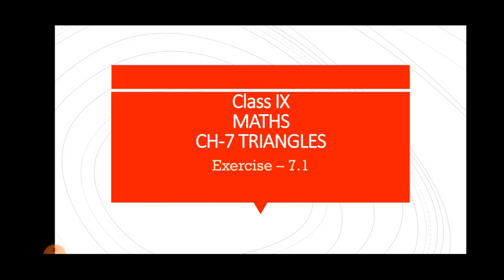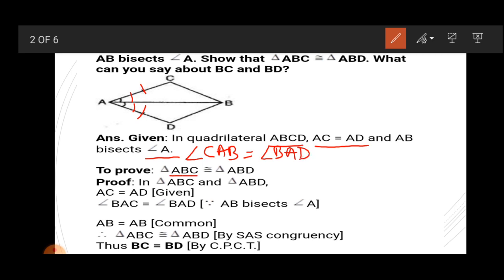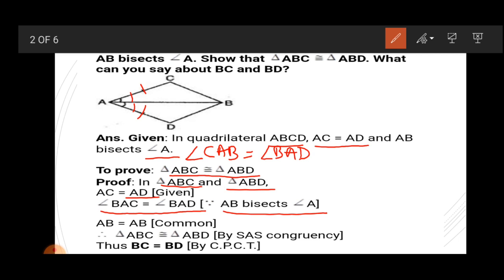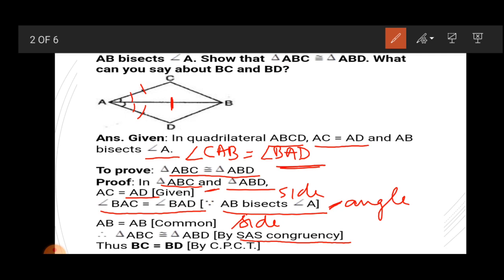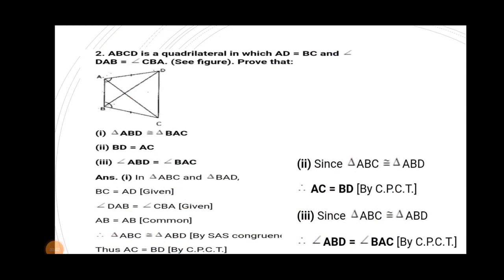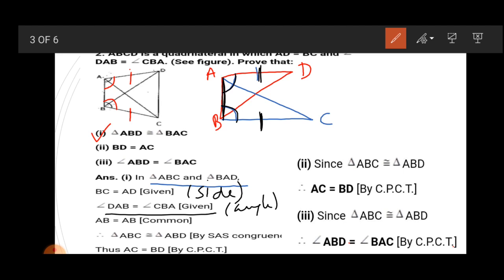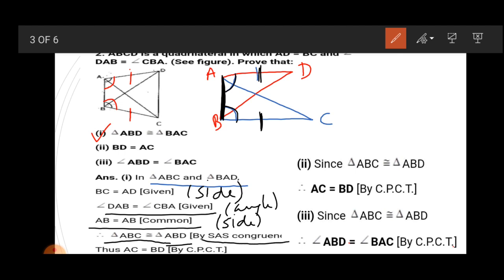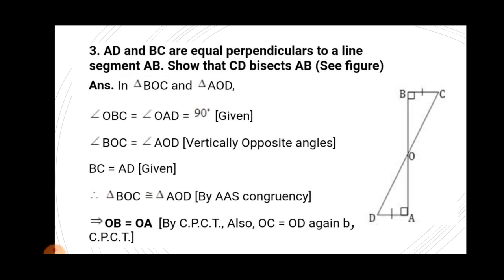Maths_ch7_ex7.1 part 1_17 july